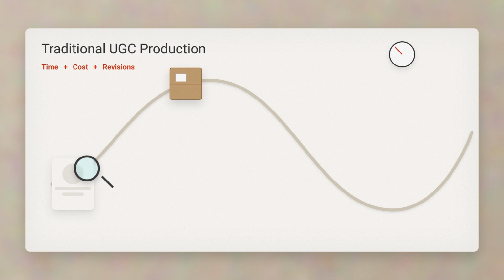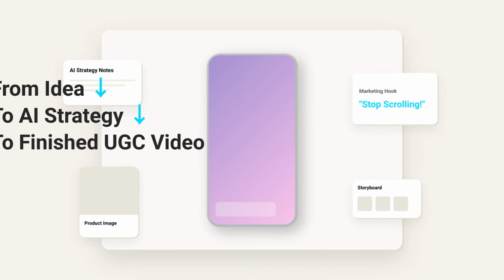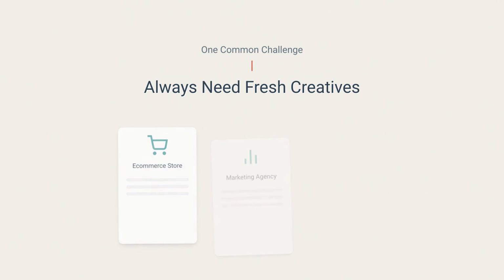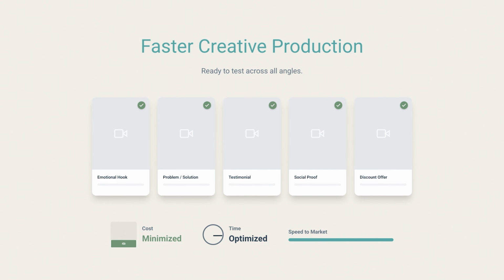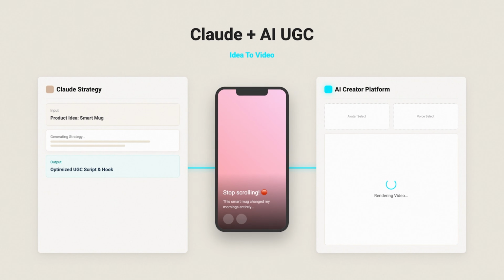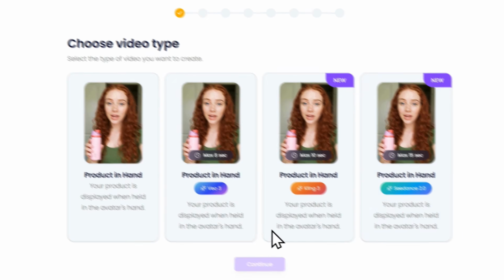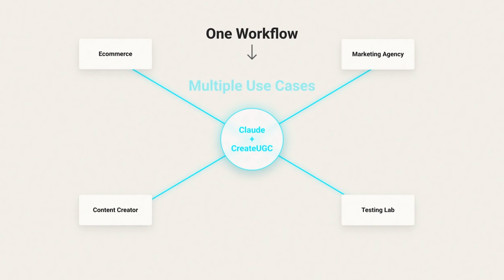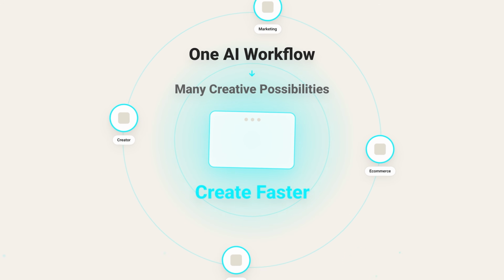How to Create UGC Ads in 2026 using Claude AI?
Creating high-quality UGC ads used to mean finding creators, shipping products, waiting for revisions, and spending hundreds of dollars on just one video.

In this video, I show a full AI UGC workflow using Claude and CreateUGC. Claude helps create the marketing strategy, hooks, angles, storyboard, and UGC-style script. Then CreateUGC turns those ideas into realistic AI video ads in minutes using AI presenters, product visuals, voices, captions, and different creative formats.

⏱️ TIMESTAMPS
00:00 AI UGC Ads From Strategy to Video
00:50 Why Fresh Video Ads Are Hard
01:20 Claude + CreateUGC Workflow
01:30 Starting With Claude
02:06 Importing the Script Into CreateUGC
02:26 Choosing AI Presenters and Voices
02:36 Product-in-Hand and Reaction Ads
02:49 Adding Product Media and Captions
02:59 Creating Multiple Ad Variations
03:19 Claude vs CreateUGC Roles
03:51 Best Use Cases for This Workflow
04:29 AI Speeds Up Creative Production
04:39 Final CreateUGC Workflow Review
05:16 Try CreateUGC

✅ CreateUGC
✅ Claude
✅ AI UGC Ads
✅ AI UGC Generator
✅ UGC Ad Workflow
✅ AI Ad Script
✅ AI Marketing Strategy
✅ Product-in-Hand Ads
✅ Reaction Style Ads
✅ AI Presenter
✅ AI Voiceover
✅ AI Captions
✅ Ecommerce Ads
✅ Shopify Ads
✅ TikTok Ads
✅ Instagram Reels Ads
✅ YouTube Shorts Ads

Creating fresh video ads consistently is one of the hardest parts of running ecommerce campaigns, client campaigns, sponsorships, or product promotions. Every new creative usually needs another script, another creator, another filming session, another edit, and another revision cycle.

That is why this workflow starts with strategy before video generation. Instead of opening an AI video tool without a clear direction, I begin with Claude and give it the product, target audience, campaign goal, and positioning.

Claude helps generate different marketing angles, strong hooks, structured UGC-style scripts, scene ideas, and natural dialogue that sounds conversational. This gives the campaign a stronger foundation before creating the video.

Once the script is ready, I bring it into CreateUGC. This is where the workflow becomes much faster. Instead of filming with a camera or coordinating with creators, CreateUGC helps turn the script into a realistic AI UGC-style ad.

Inside CreateUGC, I can choose an AI presenter, customize the voice, adjust the tone, and build each scene based on the storyboard. The goal is to make the final ad feel like native creator content instead of a generic AI video.

One thing that stands out is that CreateUGC is not limited to basic talking avatar videos. Depending on the campaign, you can create creator-style videos, product-in-hand videos, and reaction-style content.

You can also upload product images or videos, add captions, include background footage, and control the pacing of each scene. This makes it easier to create content for TikTok, Instagram Reels, YouTube Shorts, paid ads, ecommerce campaigns, and client projects.

The biggest advantage is variation. If one ad angle is not enough, you can go back to Claude, generate another hook or script, import it into CreateUGC, and create a second version without starting from scratch.

That makes creative testing much easier. Instead of spending days producing one ad, you can create several versions with different hooks, messages, presenters, voices, and styles, then decide which direction is worth testing further.

What I like most about this workflow is that each tool does what it is best at. Claude helps with the thinking, strategy, messaging, and scripting. CreateUGC focuses on turning those ideas into realistic marketing videos.

This workflow is useful for ecommerce brands, Shopify sellers, agencies, freelancers, content creators, and marketers who need to produce fresh ad creatives more efficiently.

The goal is not to replace creativity. It is to remove repetitive production work so you can spend more time refining the campaign, reviewing the final creative, and testing different concepts.

Overall, combining Claude with CreateUGC creates a practical AI workflow for producing UGC-style ads faster, especially when you need multiple creative variations for products, clients, or sponsorships.

Try CreateUGC using the link above and start turning your product ideas into realistic AI UGC videos.